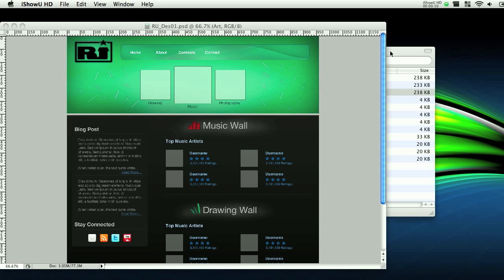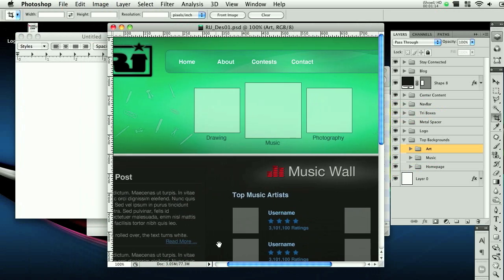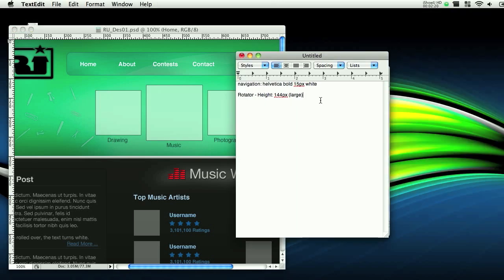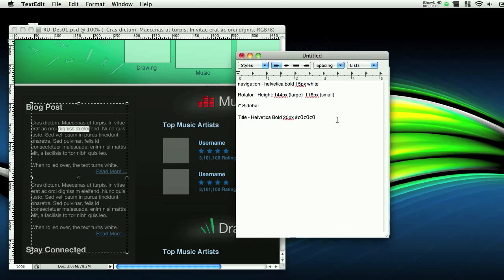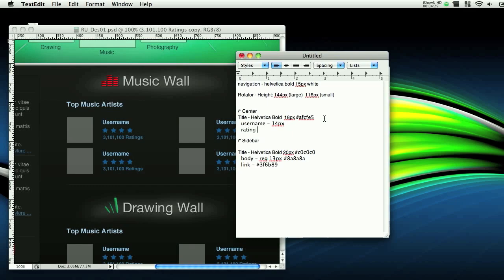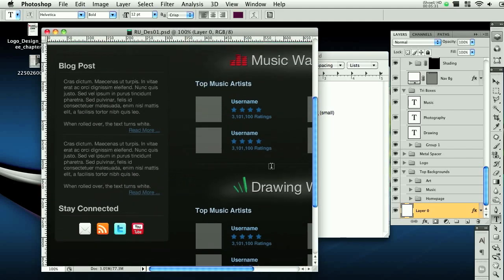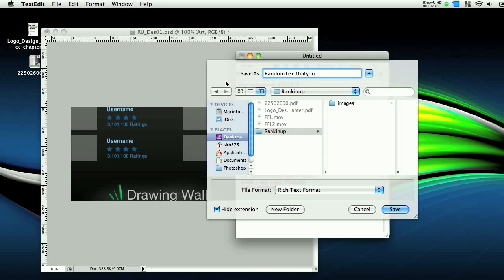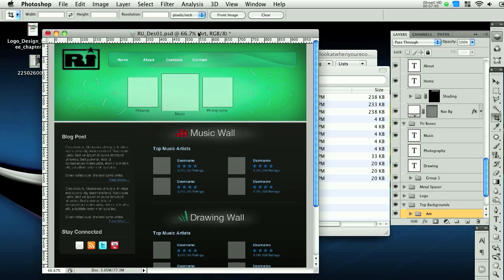Wordpress Template Programming - Part 2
In this lesson we take color samples and the font sizes from the template.